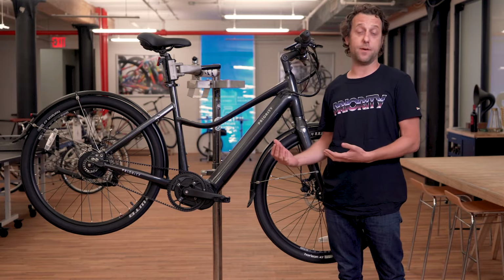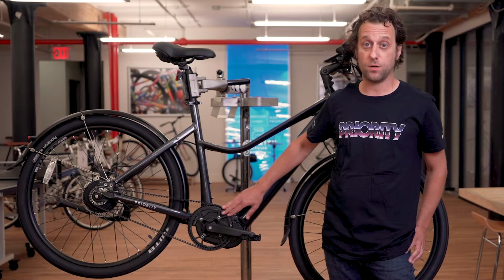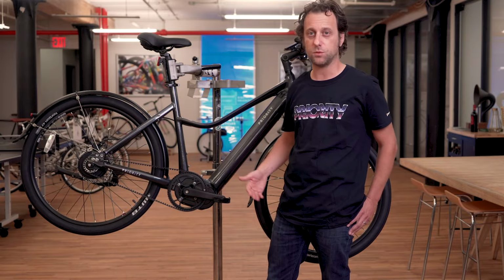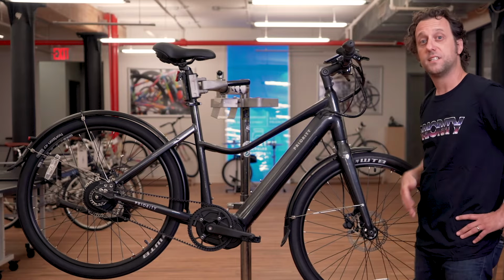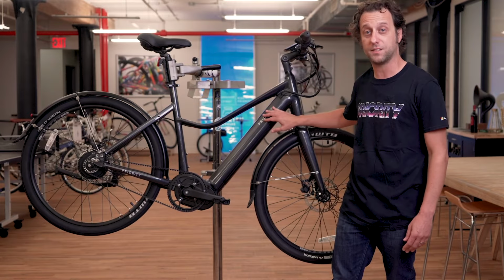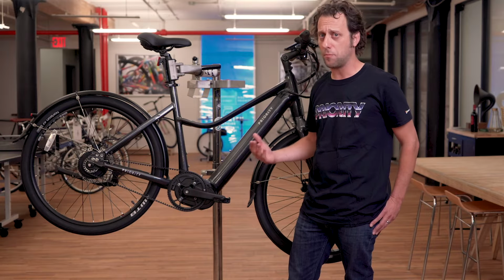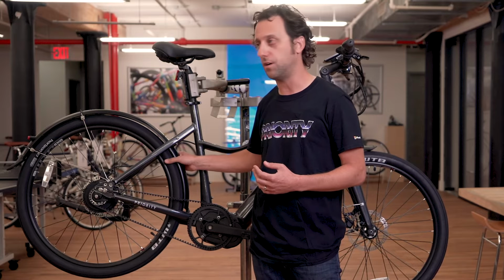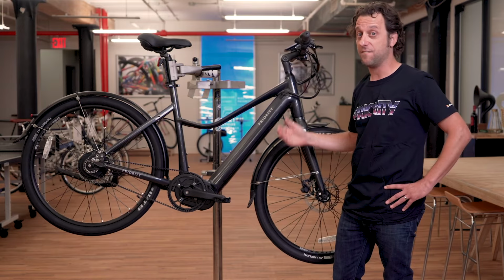The Current Low Maintenance E-Bike